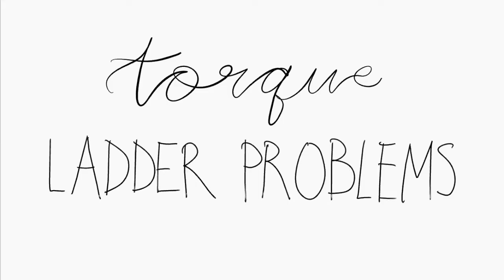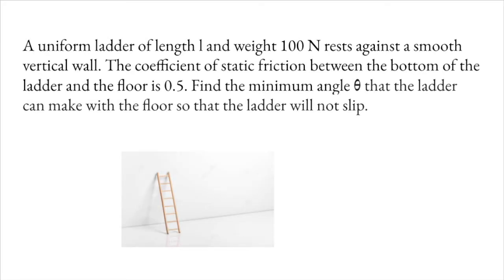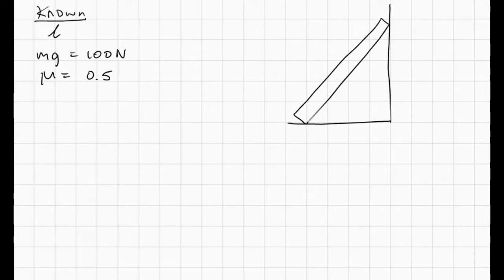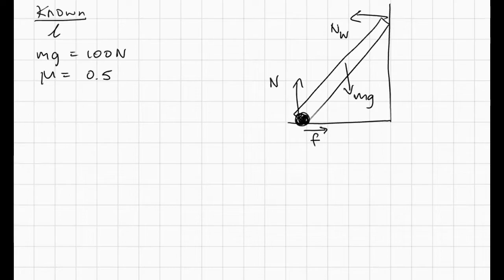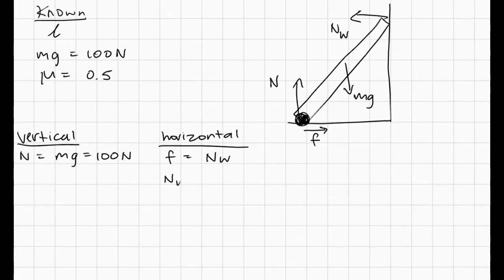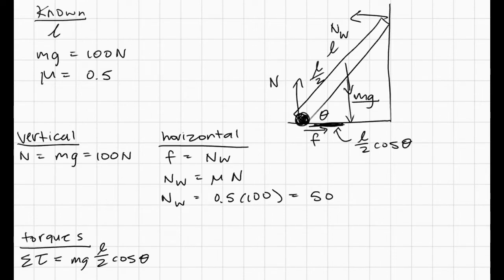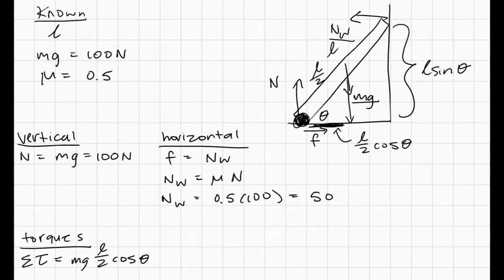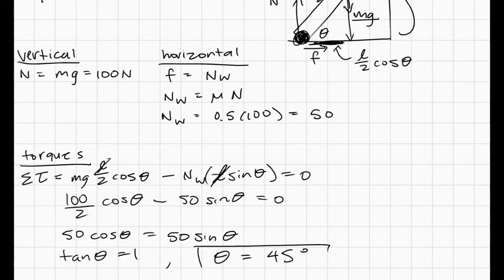Torque Ladder Problem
A uniform ladder of length l and weight 100 N rests against a smooth vertical wall. The coefficient of static friction between the bottom of the ladder and the floor is 0.5. Find the minimum angle θ that the ladder can make with the floor so that the ladder will not slip.

Comment any questions or video requests below!